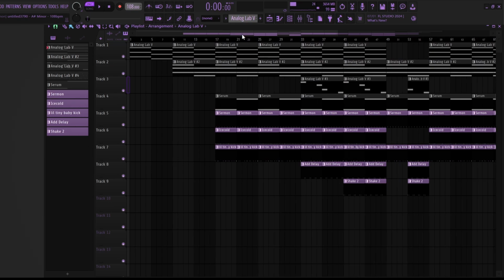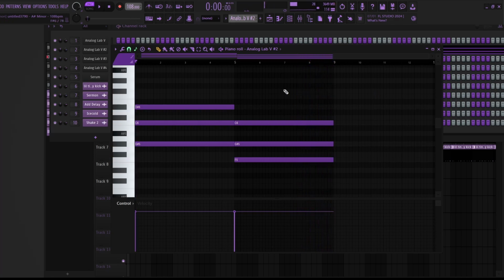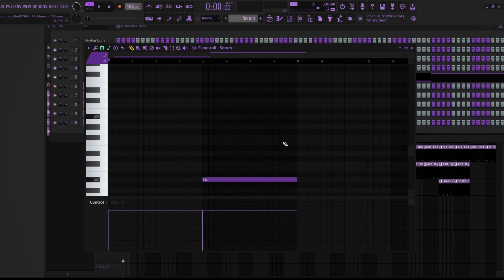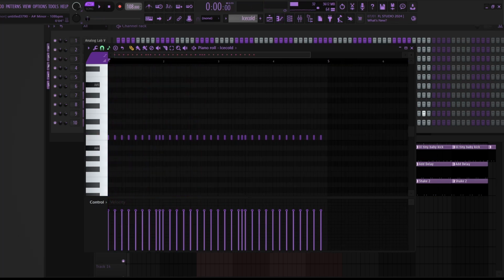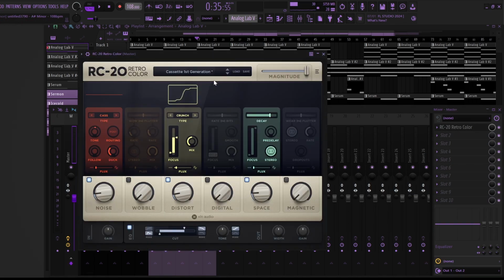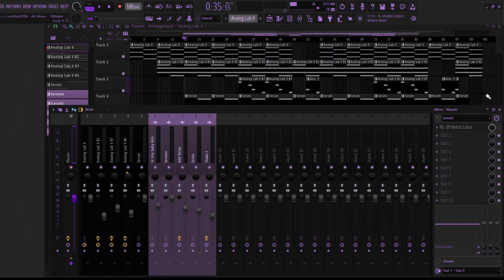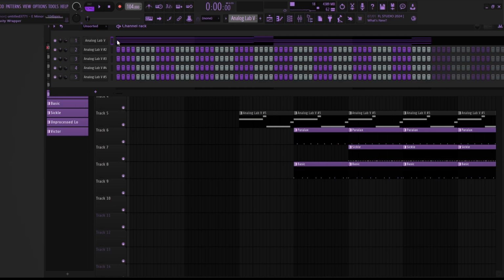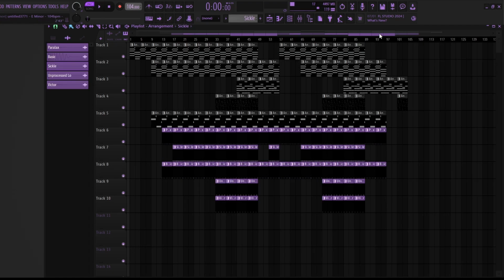How to Make Ambient CSGO Surf Beats in FL Studio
Intro - 0:00
Melody - 0:47
Drums - 3:37
Mixing/Mastering - 5:33
Second Example - 7:59
Outro - 10:31